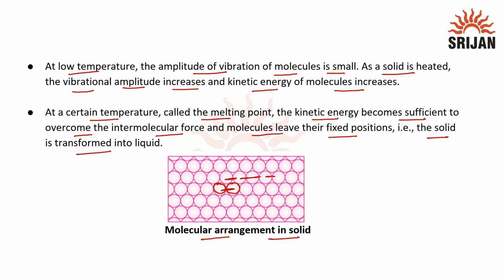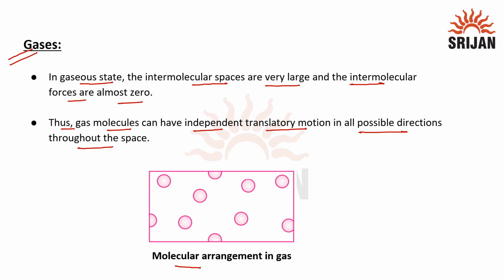Icse Physics-8 Chapter-1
3. Energy of Molecules in Three States of Matter